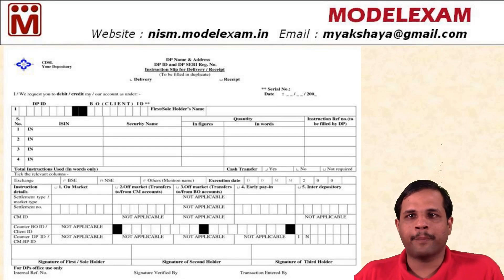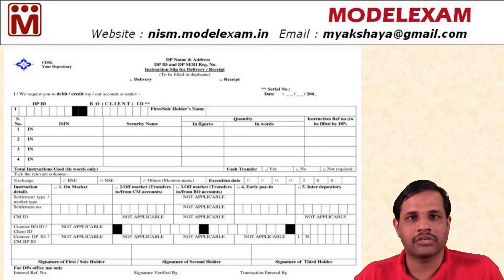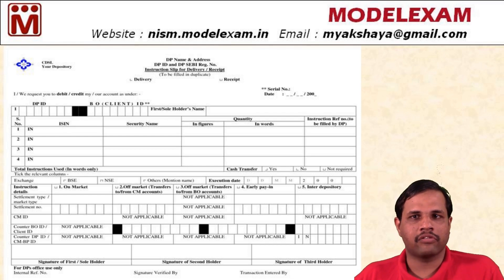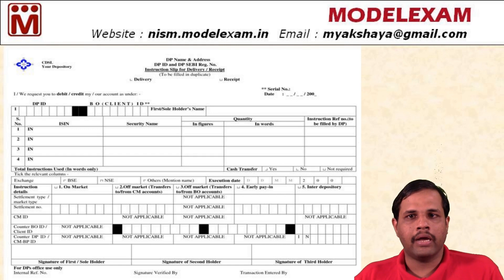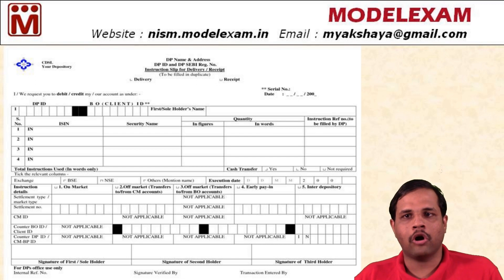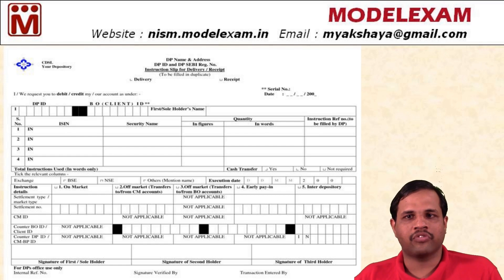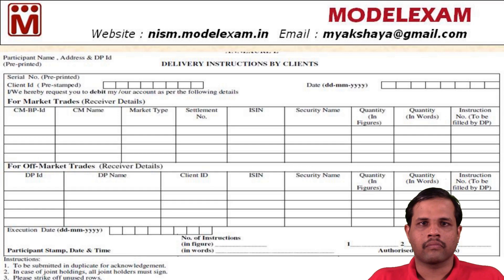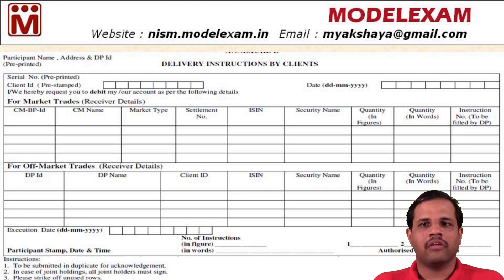What is a Delivery Instruction Slip ? How to Fill DIS ?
Delivery Instruction Slip ( DIS ) from NSDL and CDSL

e-Delivery Instruction Slip facility is an integration between the brokers and NSDL Demat Gateway which facilitates Clients to provide mandate/consent to debit and transfer securities from their demat accounts towards the obligation at exchange(s) arising out of trades.